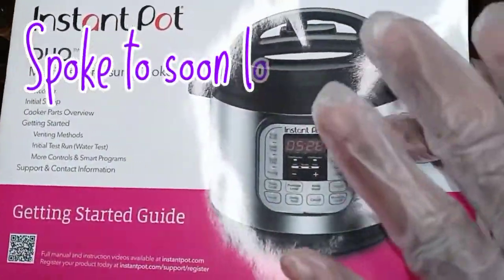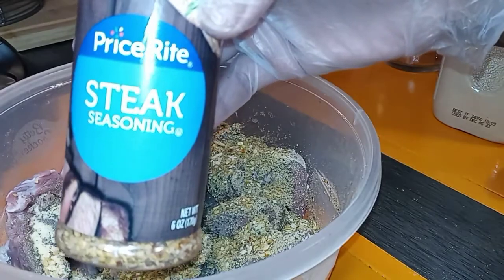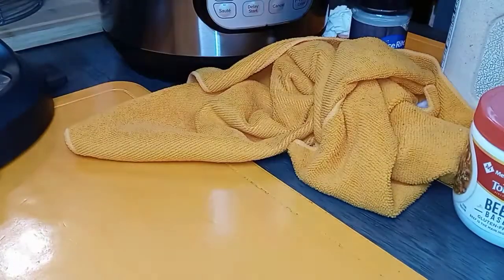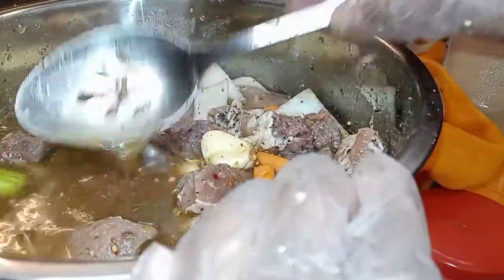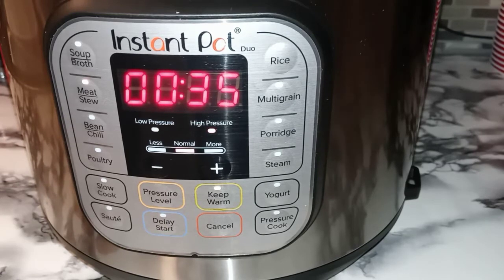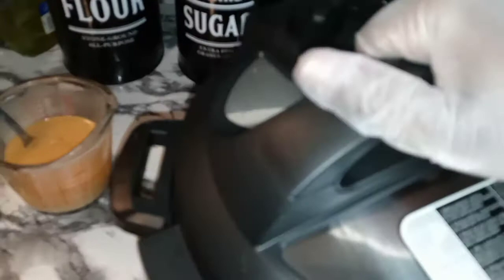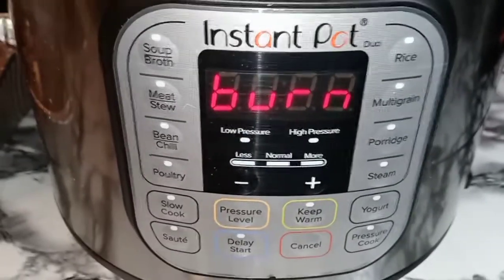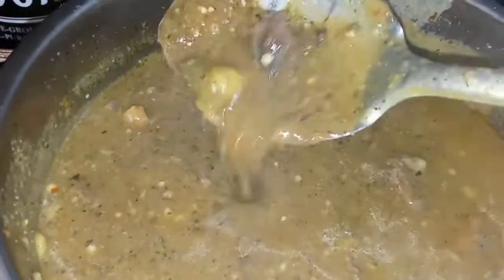COOKING BEEF STEW IN THE INSTANT POT